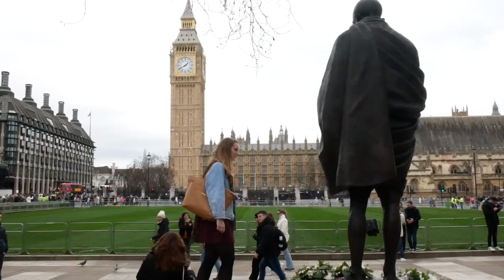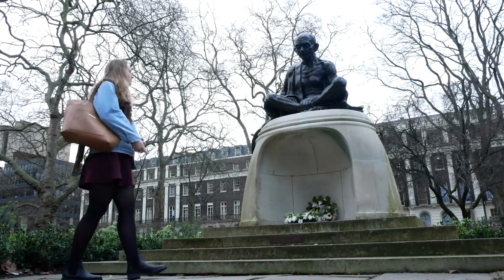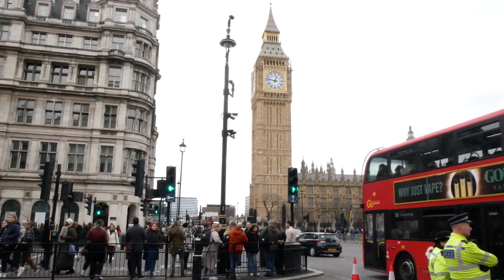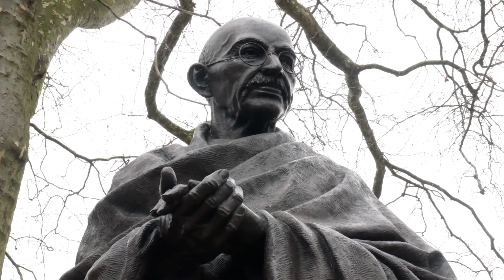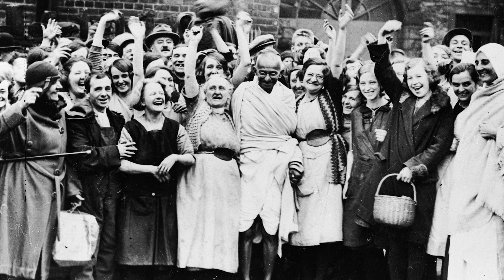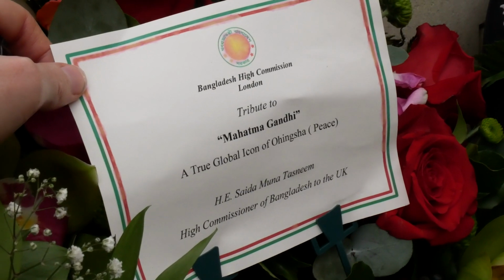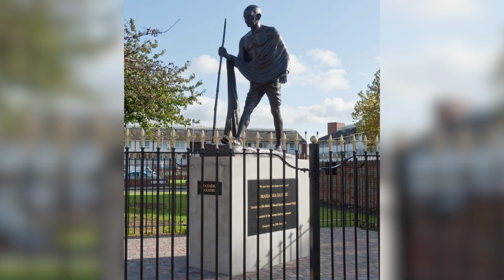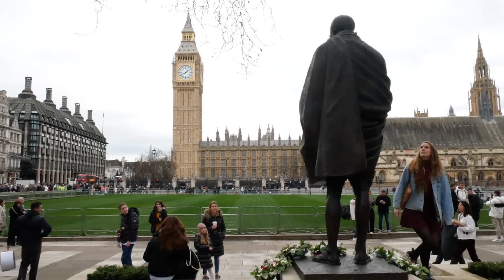GANDHI IN LONDON | MAHATMA GANDHI STATUES | PARLIAMENT SQUARE | TAVISTOCK SQUARE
In this video Lali explores the two Gandhi Statues in London and discusses some of things Gandhi got up to when he visited the UK. Lali goes on to interview some Indians on their opinion of Gandhi.

Rohan features in this video, you can follow him on IG: Kite.today
And give Lali a follow on instagram too! Londonki_Lali

What do you think about Gandhi?